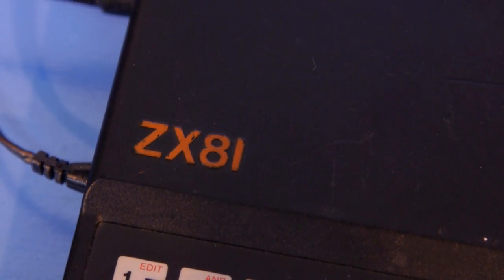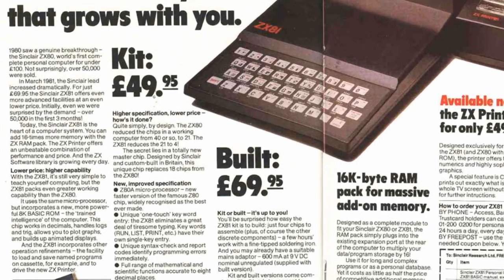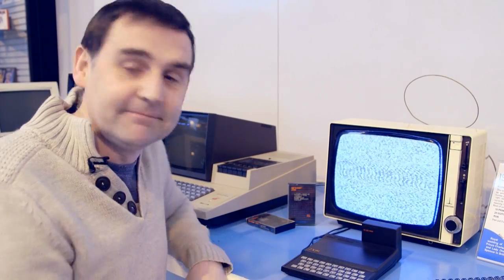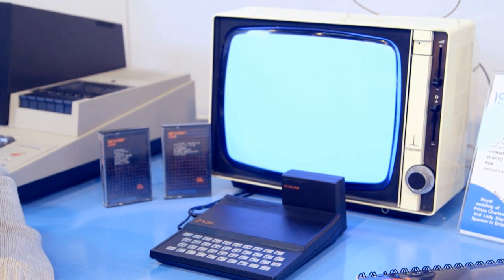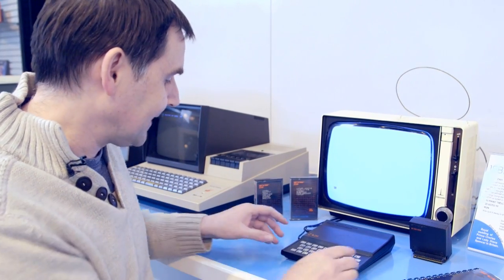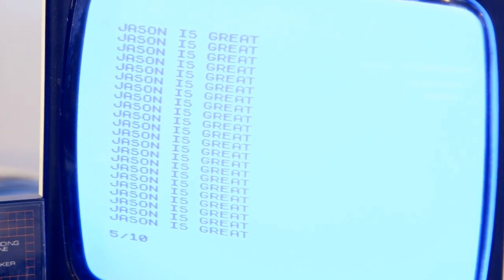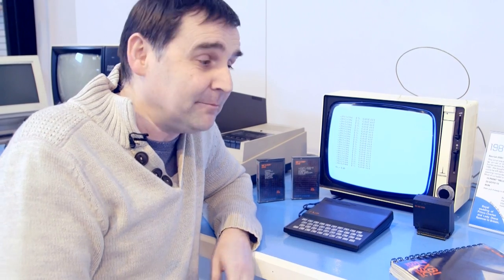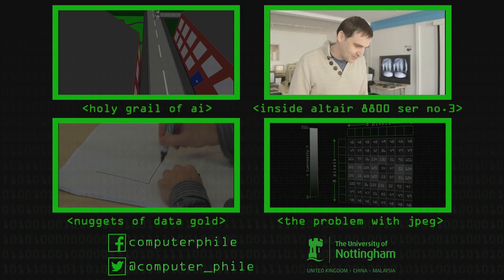People's Computer: Sinclair ZX81 - Computerphile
Clive Sinclair had a vision, an elegant, affordable computer. Sold as Timex 1000 in the US, the ZX81 was cheap and cheerful; for many programmers, their first rung on the ladder of computing.

Thanks to the Centre for Computing History in Cambridge & Jason Fitzpatrick for showing us one of their ZX81s